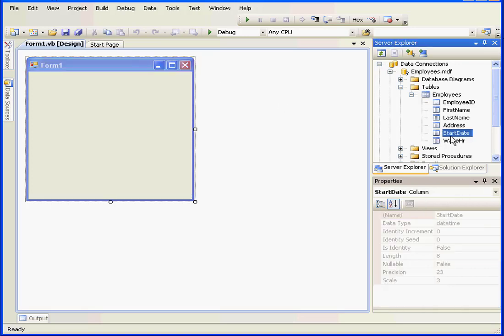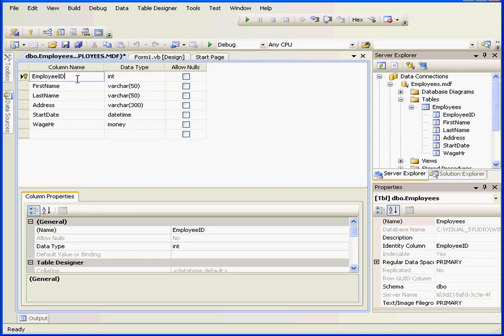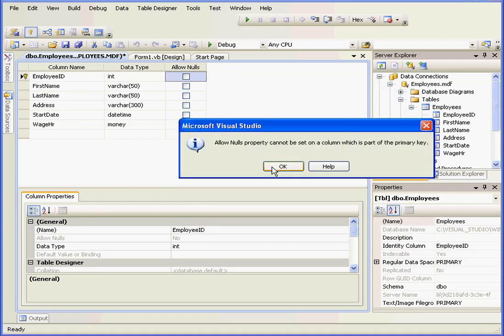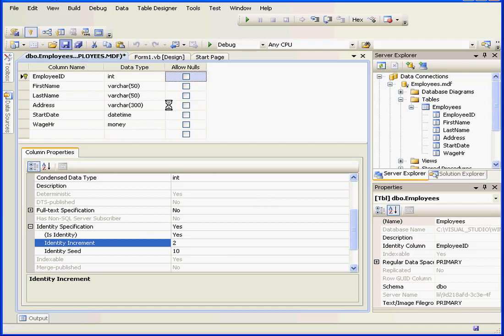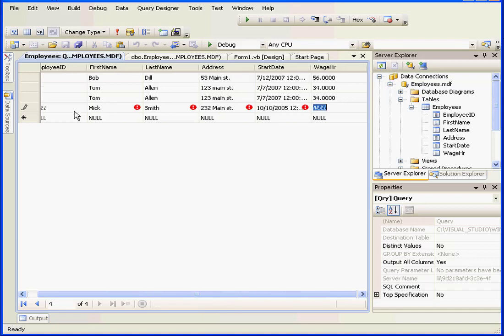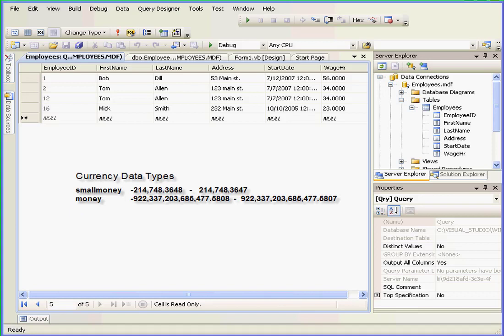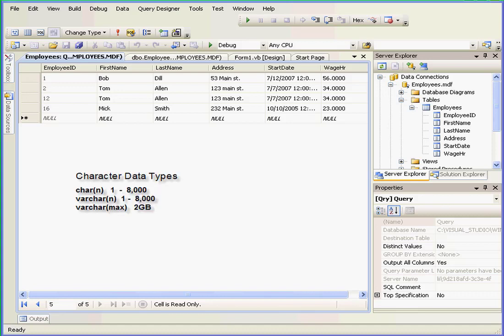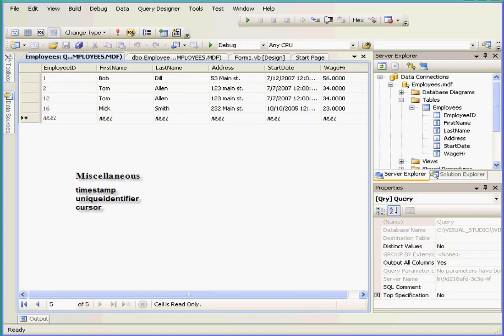84 VISUAL BASIC Tutorial ( About Data Types )